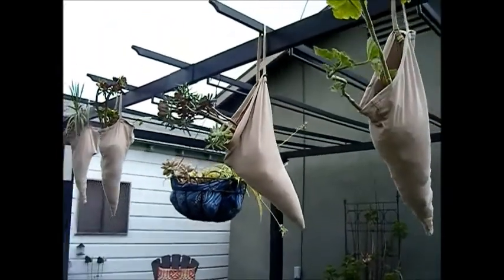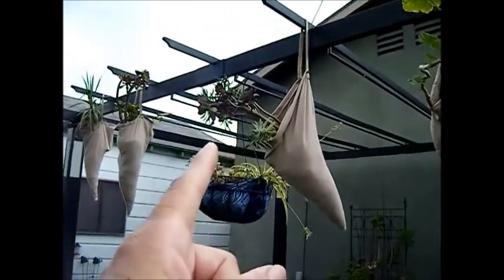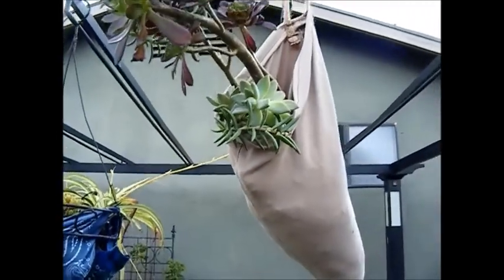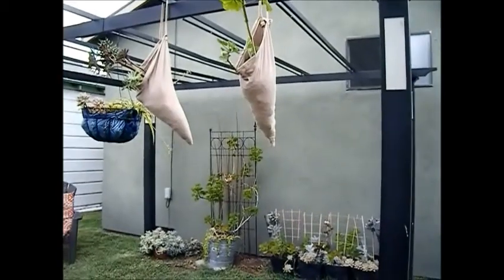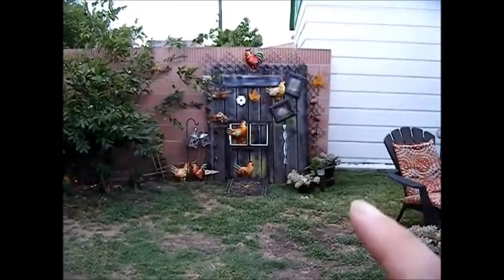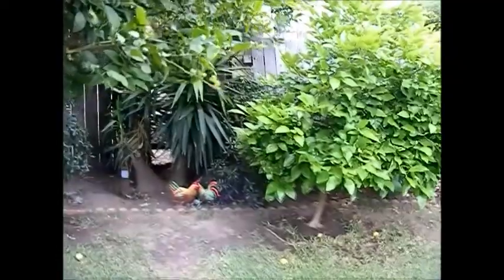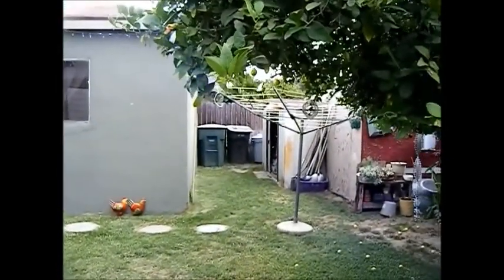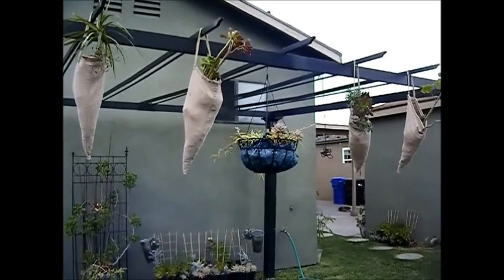DIY Hanging Garden | Up-cycle Jeans/Succulents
DIY | SUMMER DECOR COLLABORATION W/CRAFTY KITTY